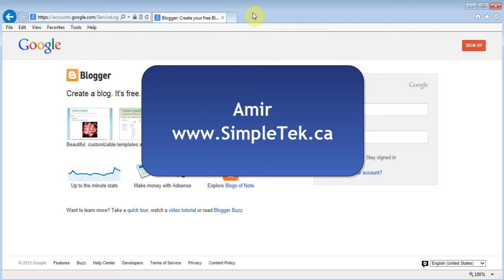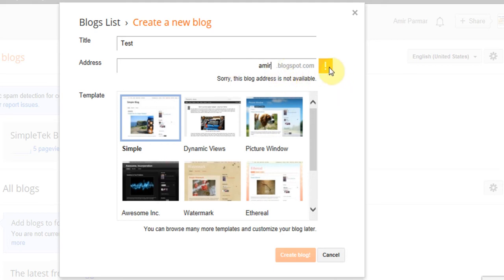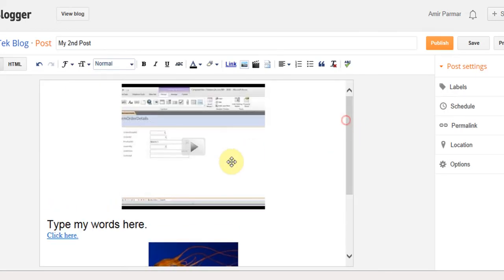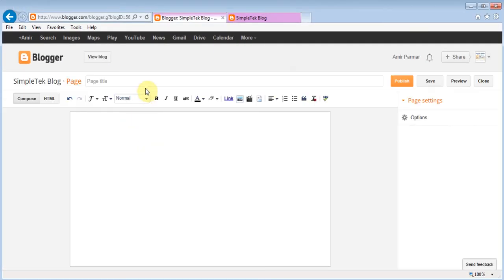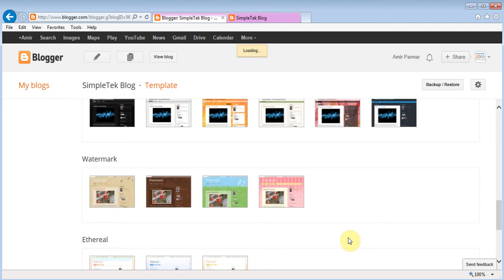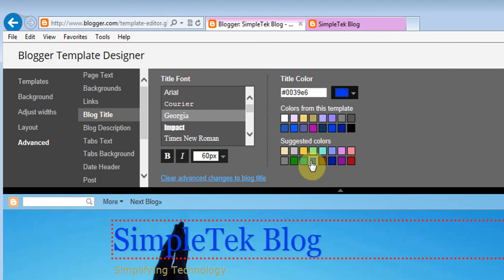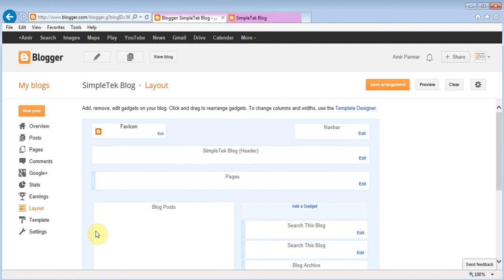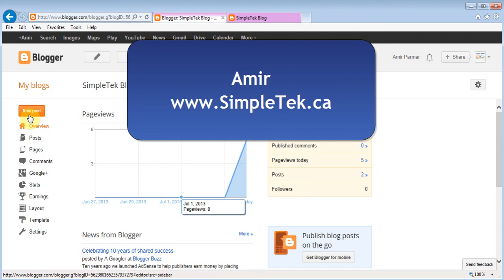Blogger - Create free Website/Blog with Ad revenue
In this video learn to use Blogger to create free subdomain blog or website. As Blogger is owned by Google it is very easy to show ads to make money from your blog. You can also setup your own custom domain to use with Blogger